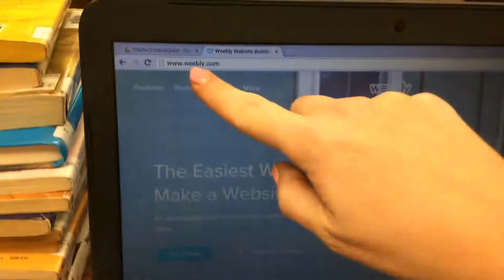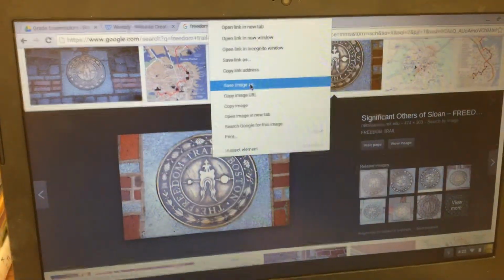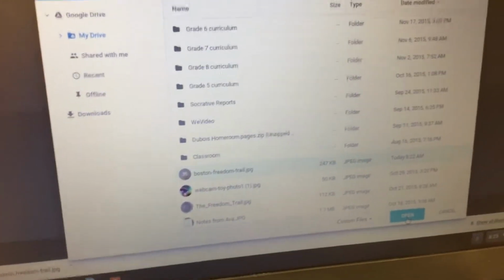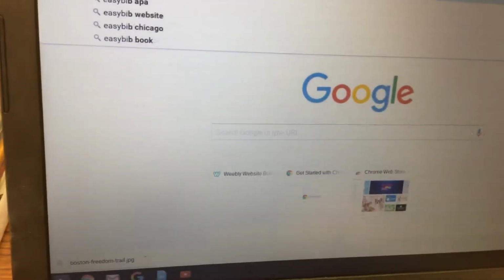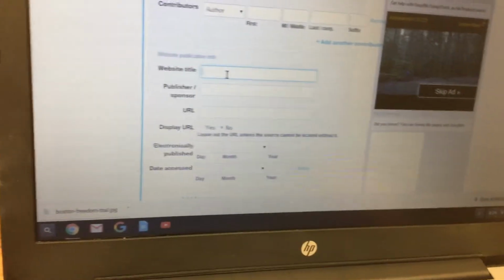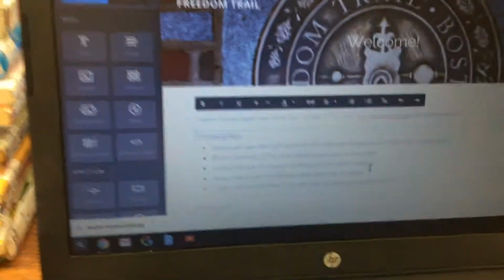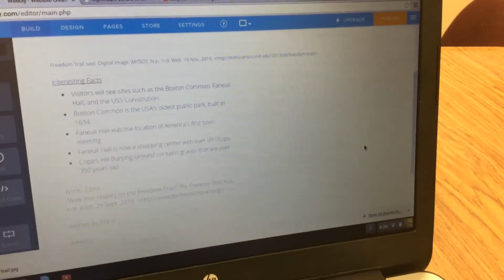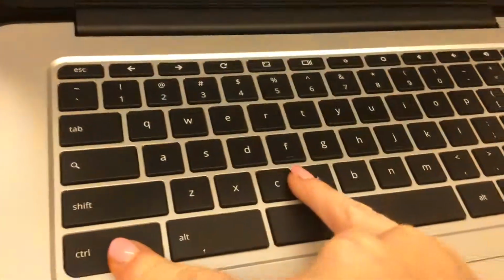Grade 5 Research Assignment 6.2